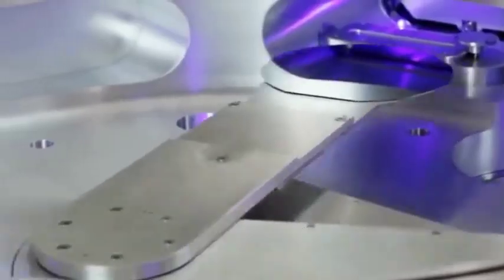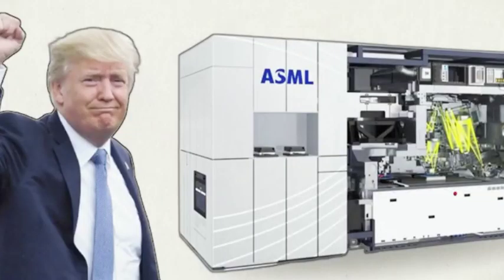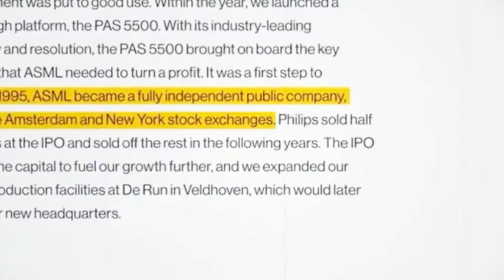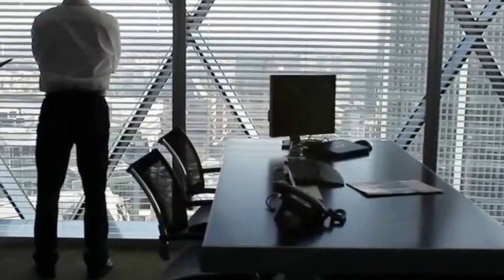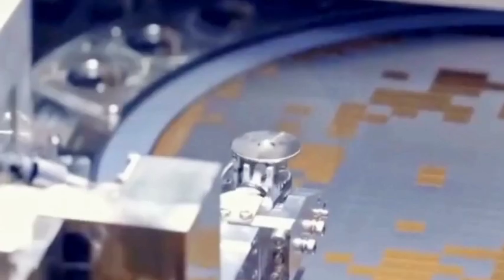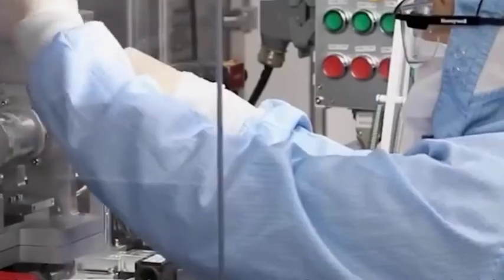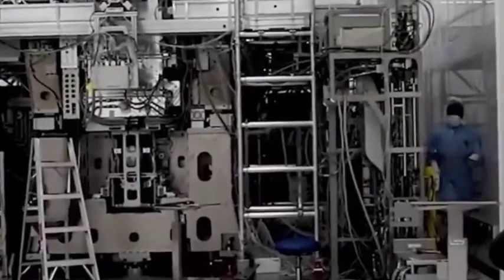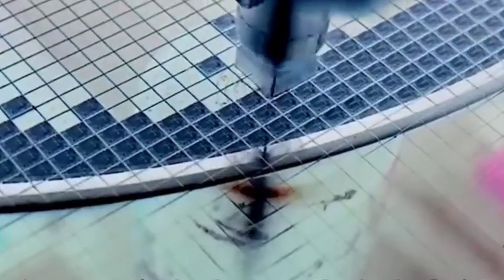European lithography machine giant gave China a "big gift, and USA fell into a desperate situation.